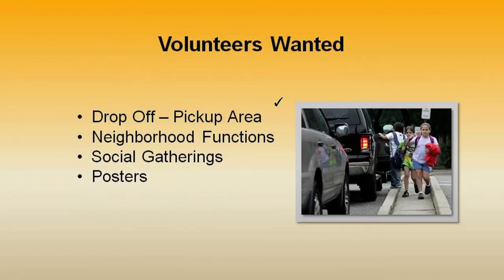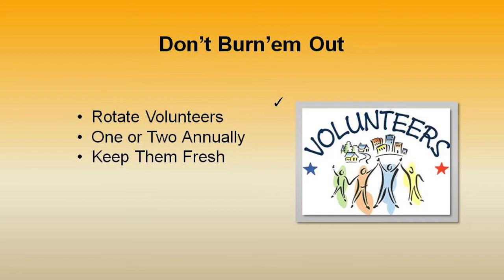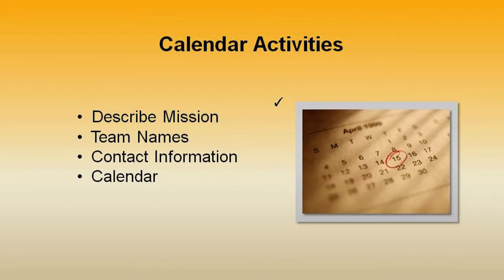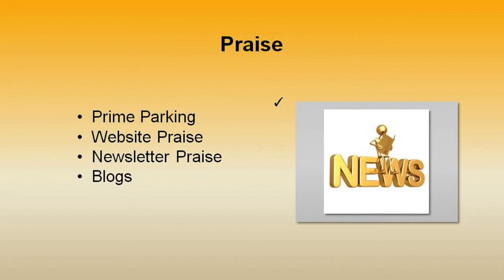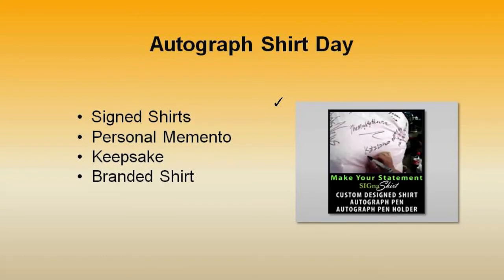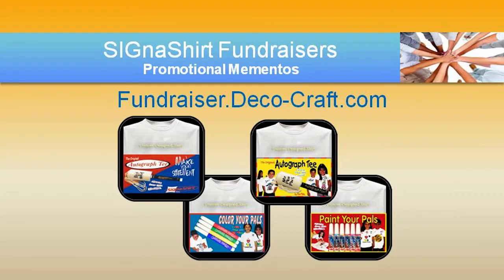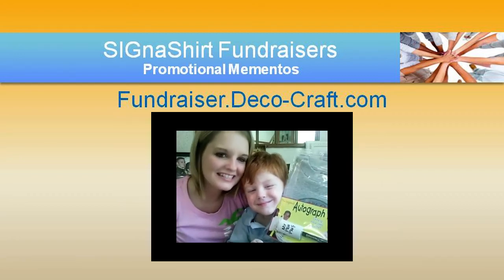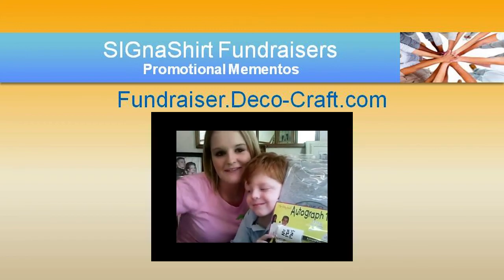Video 10- how to find Fundraiser Volunteers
Video 10 of 30 video suite titled: "how to find Fundraiser Volunteers".
Ever go to hold a Elementary School Fund Raising Ideas event and have the unenviable task of trying to find volunteers, to no avail? Well, this video will assist you in that fundraising endeavor. For additional tips by professional fundraisers on everything from fundraiser letter writing to fundraiser promotions, visit us at .

SIGnaShirt Specialties Promotional Fundraisers has the perfect Elementary School Fund Raising Ideas information channel for all your Elementary School Fund Raising Ideas Promotional Fundraiser Events!

Along with Wholesale Elementary School Fund Raising Ideas 'Custom Branded' Shirts, Craft Kits, Creativity Kits and promotional products, all printed with your Elementary School Fund Raising Ideas logo... at.